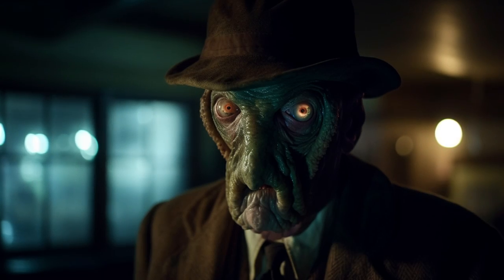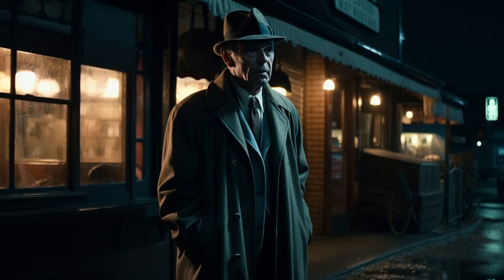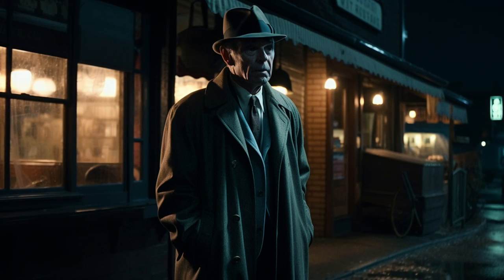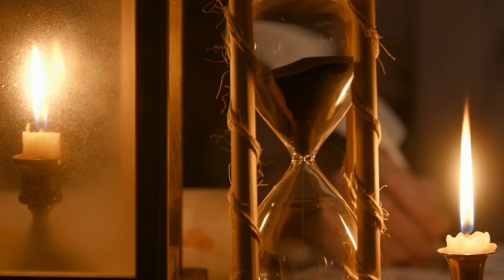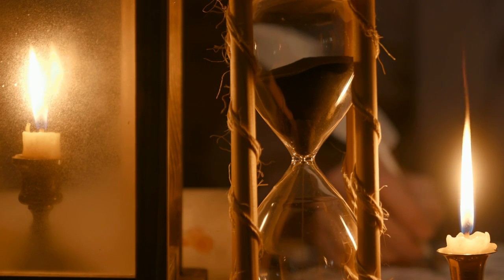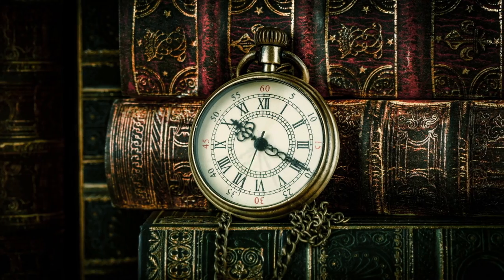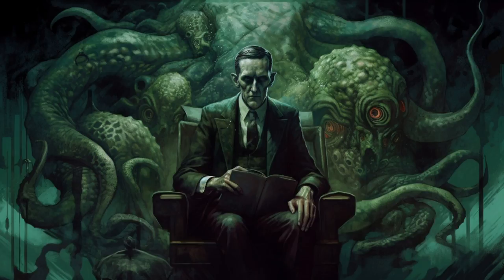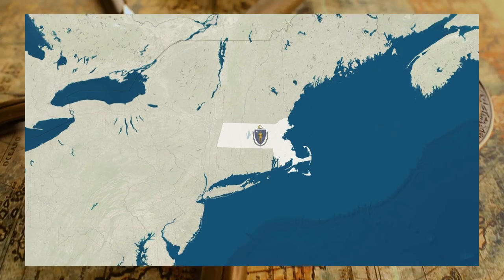Guide to Writing Chilling Stories | H.P. Lovecraft Style! Pt. 1